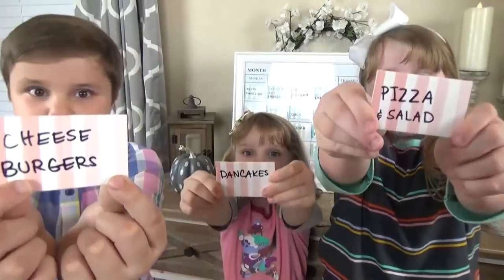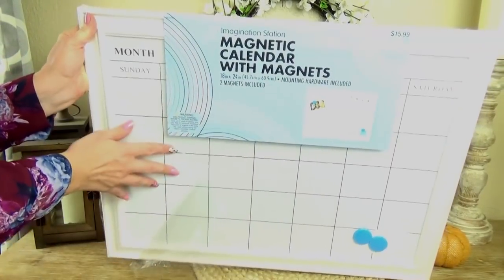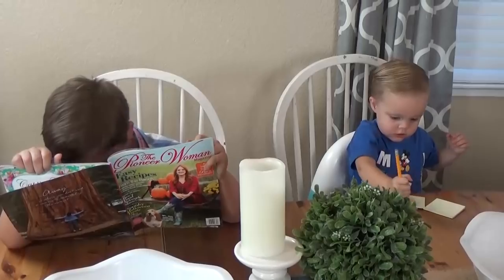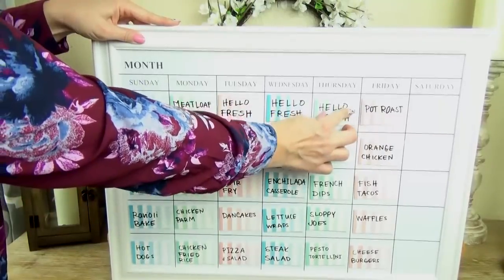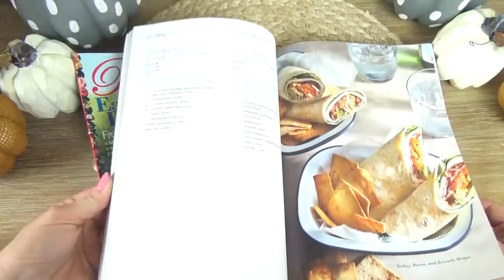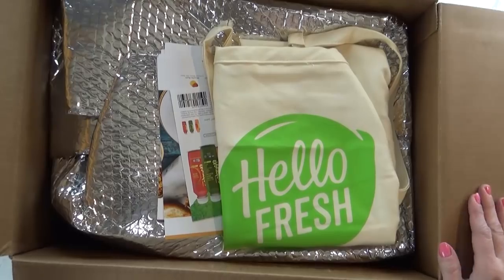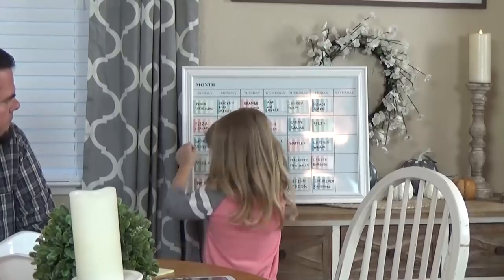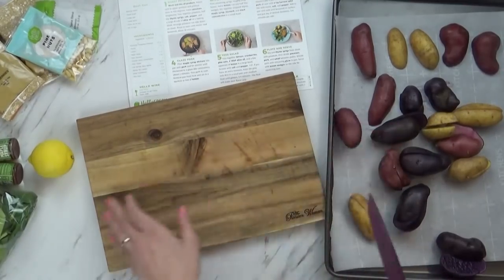Monthly Meal Planning Made EASY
For a total of $60 off of HelloFresh, that’s $20 off your first 3 boxes, and enter familyfudge60"

This video is about how we do our meal planning its a family project. Hopefully you can use some of these ideas1